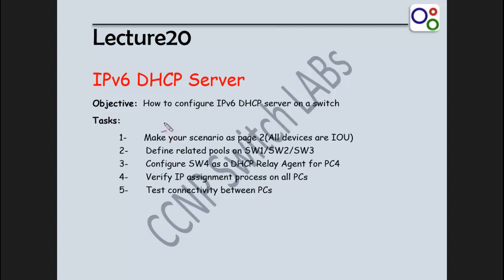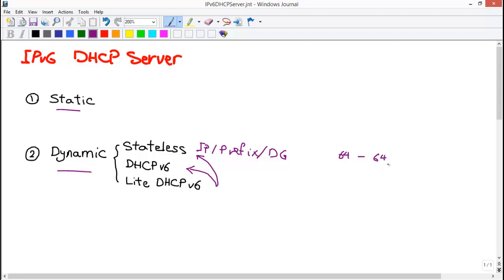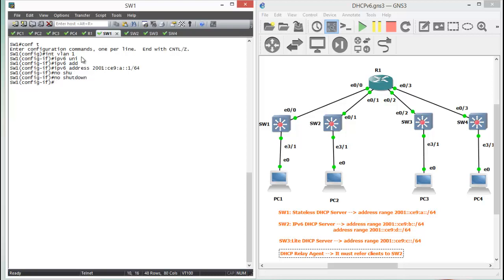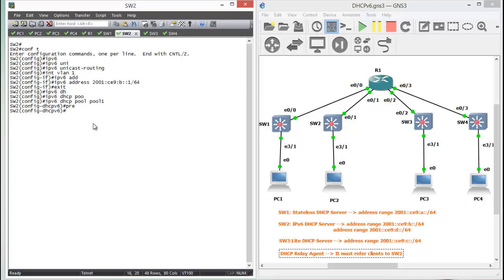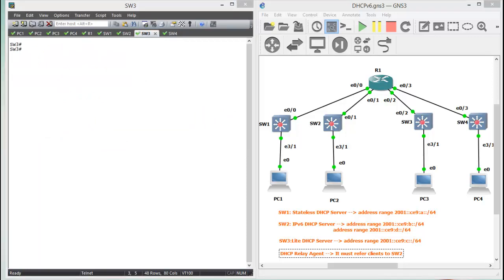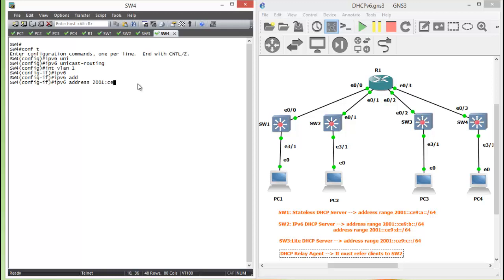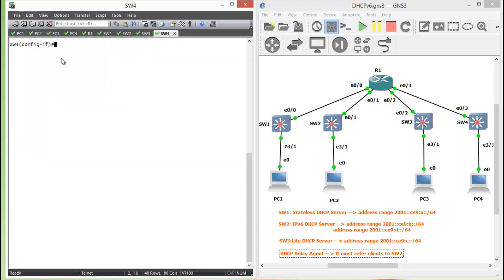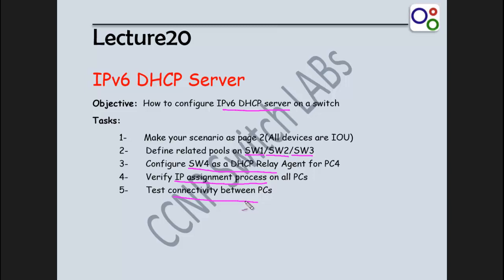CCNP Switch Lab Manual All with GNS3 (IPv6 DHCP)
This is a video from CCNP Switch Lab Manual course on Udemy. You can gan get it from the following address.